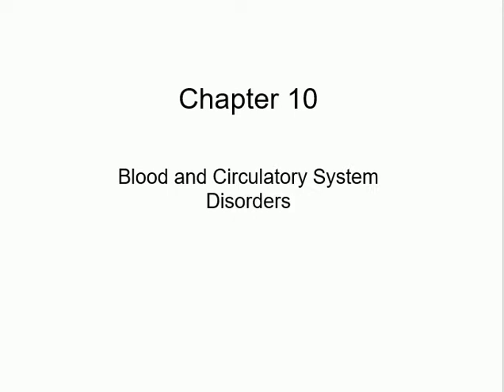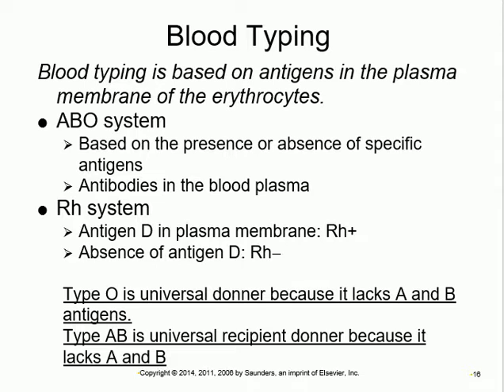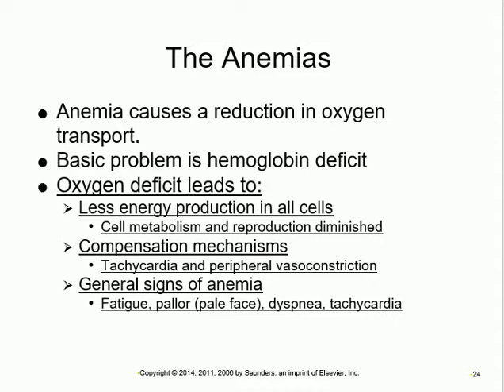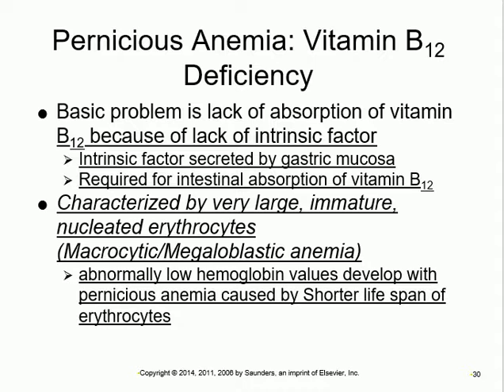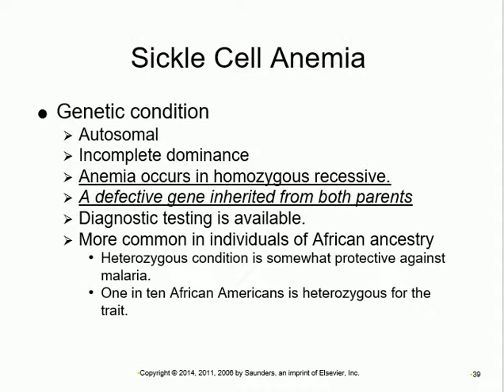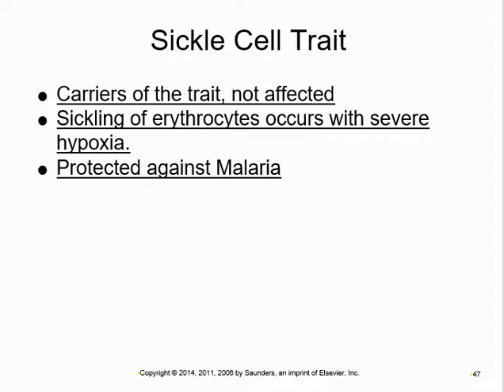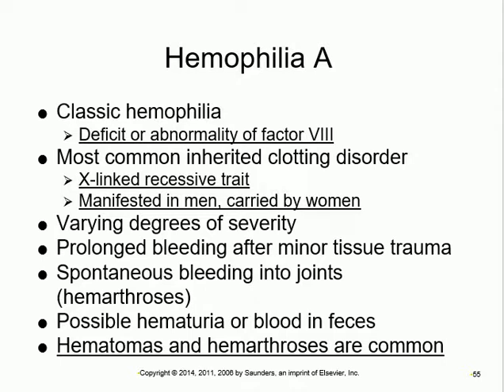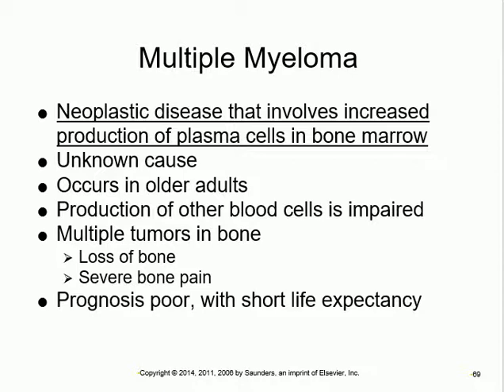Pathophysiology lectures Dr. Saudi Chapter 10 Blood and circulatory disorders BK SU2018